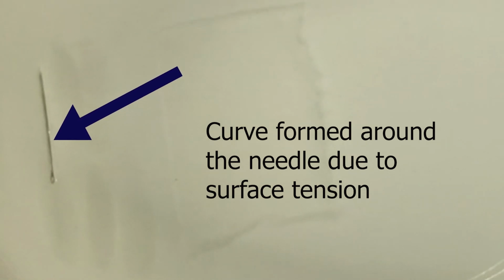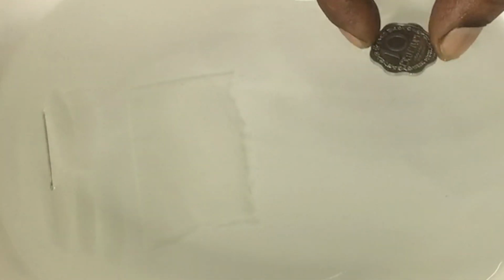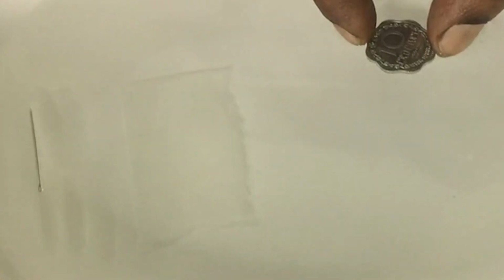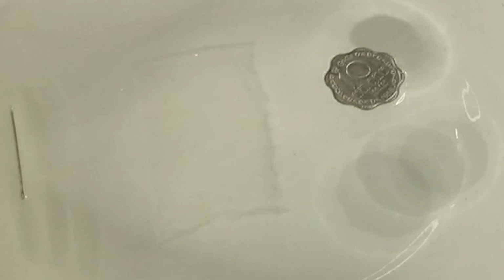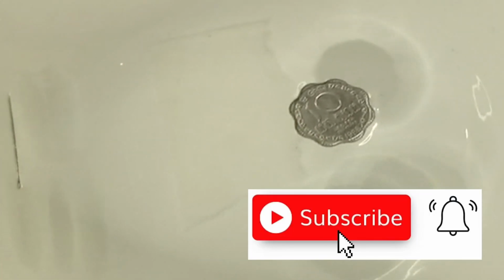Floating Needle & Floating Coin Experiment - Surface Tension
Now lets take a small piece of tissue paper and place the needle on it.
Then place the tissue paper along with the needle gently on water
 After sometimes, the tissue paper gets soaked in water and sinks and it will allow the needle to float.
Hey look, the needle is floating now on water !!!
The needle floats due to a concept called surface tension.  Let’s quickly see it.
Surface Tension is a property of liquids on the Surface of it.
The water molecules are attached to each other which is called the cohesive forces and it resists an external force.
Let me explain it now for you, due to cohesive forces in water, every water molecules are pulled from every side.  But what will happen to the water molecules on it’s surface? They are pulled by water molecules on one side and air molecules on the other side.
This makes a tension parallel to the water’s surface that make the needle float.
The attraction between water molecules which creates the surface tension, is higher than the weight of the needle and that’s why the needle is able to float.  Which is the curve you are seeing around the needle.
You can also try these floating experiments with lighter objects like pins, aluminum coins etc.
I have tried this with an aluminum coin as well, see both the needle and aluminum coins are floating on water.
the same concept is behind which explains small insects that walks on water.
I hope you will try this yourself at home.